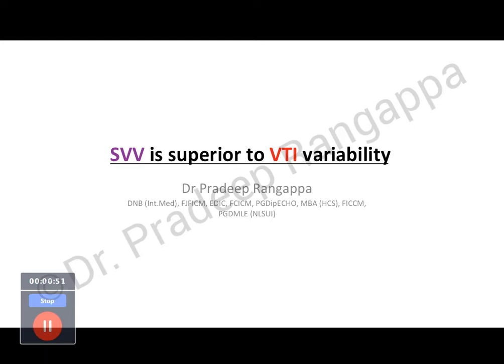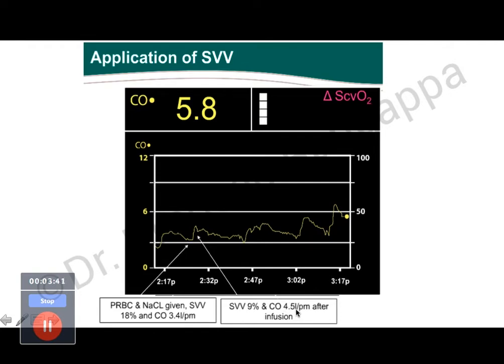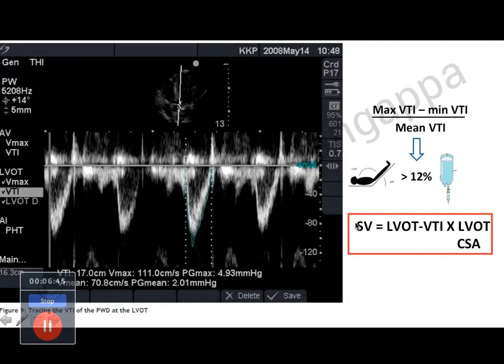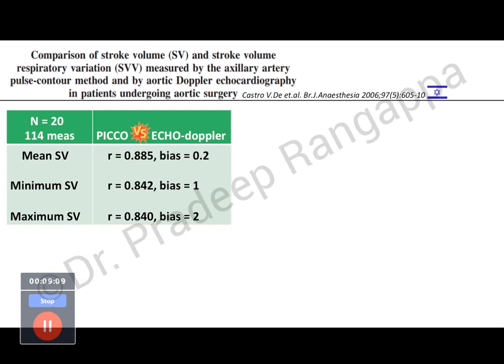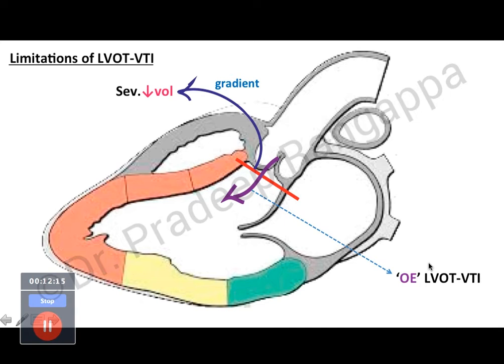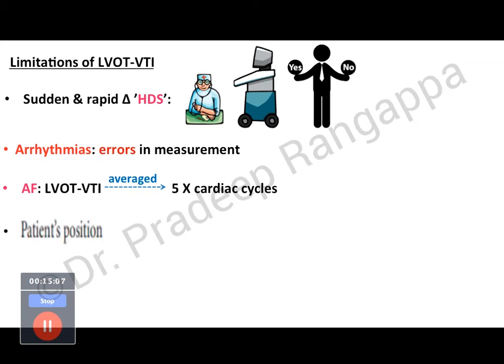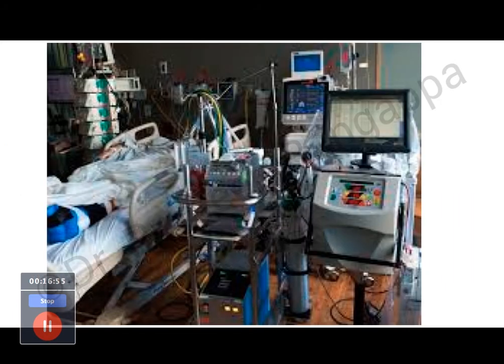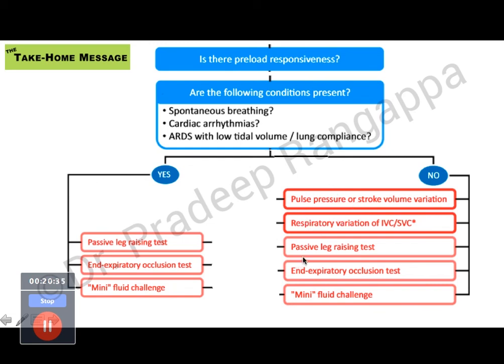SVV is superior to LVOT-VTI ~ procon debate | Dr Pradeep Rangappa